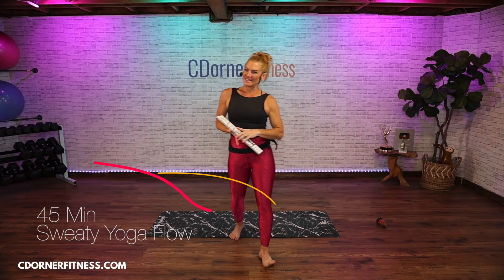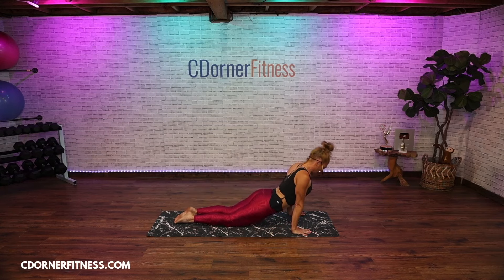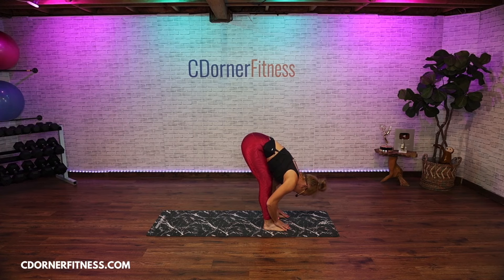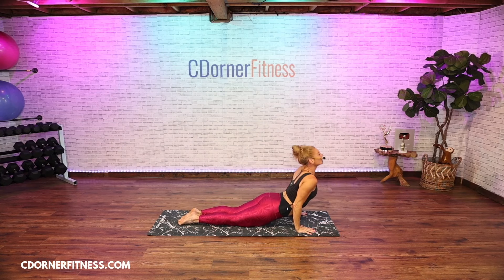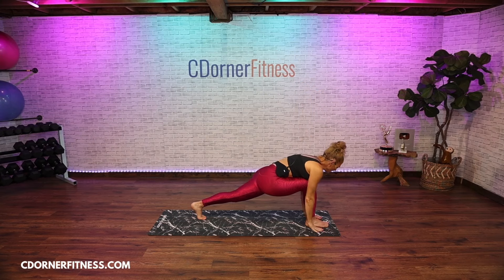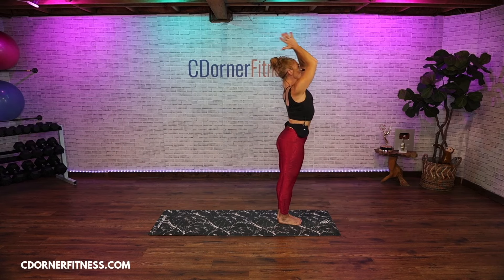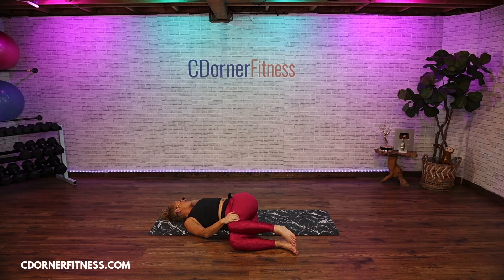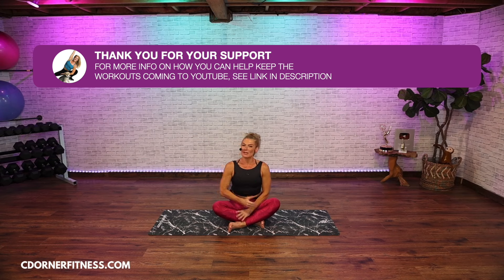45 Min - Sweaty POWER Style Yoga - Stretch and Strengthen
Haven’t tried yoga before? Think it’s boring and you don’t sweat? Then Try This Workout! Today, we have a vinyasa-style routine that will help strengthen, stretch your entire body, and also work the mind. Move and flow with me in a routine that will be sure to leave you glowing!

👍🏽 LIKE if you want more full body workouts with weights!

POUNDS TO KG CONVERSIONS
5lb — 2.5kg
8lb — 3.5kg
10lb — 4.5kg
12lb — 5.5kg
15lb — 7.0kg
17lb- 7.5 kg
20lb — 9.0kg
25 lb — 11.5 kg
30lb — 13.5 kg
35 lb — 16.0 kg
40 lb — 18.0 kg